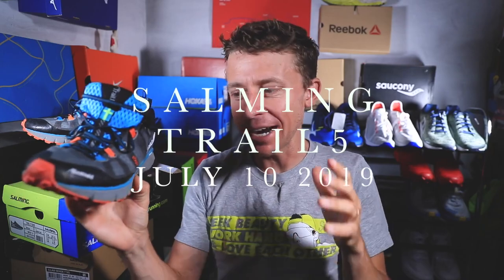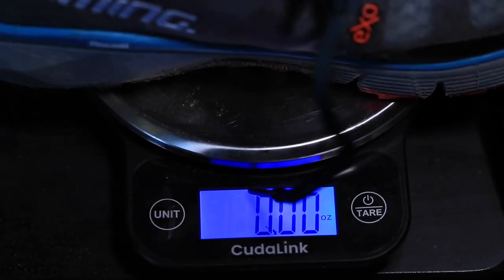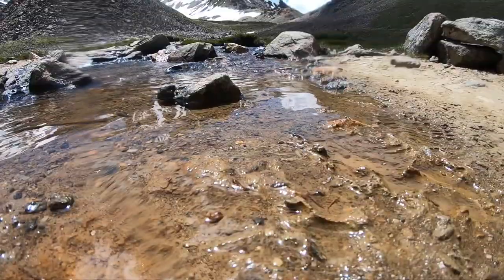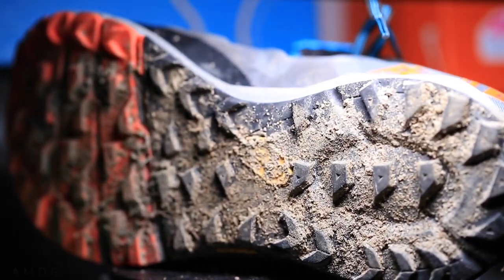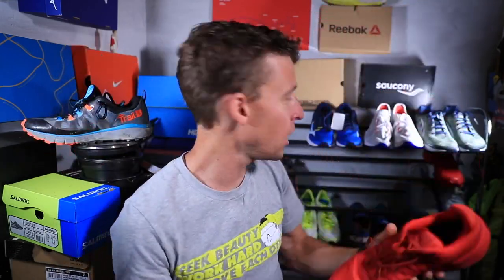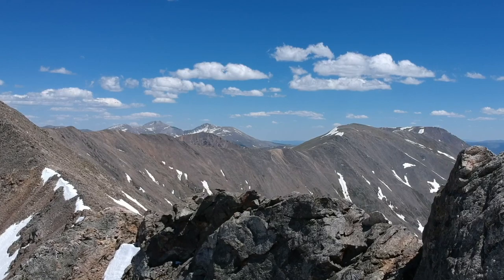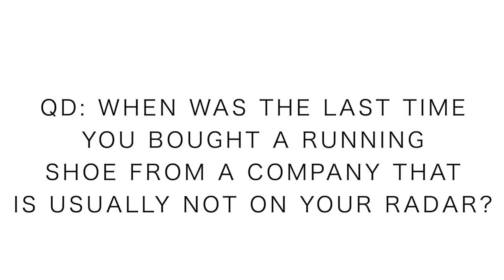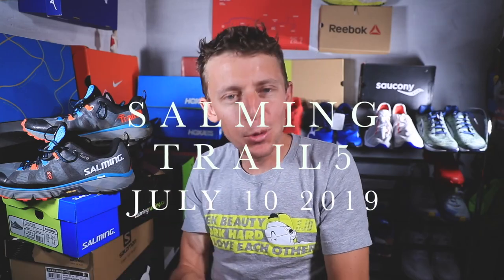Best Trail Hiking Shoes Review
How to Pick the Right Trail Running Shoes